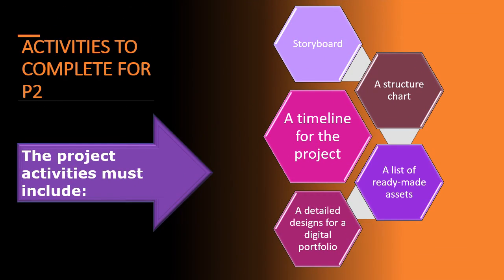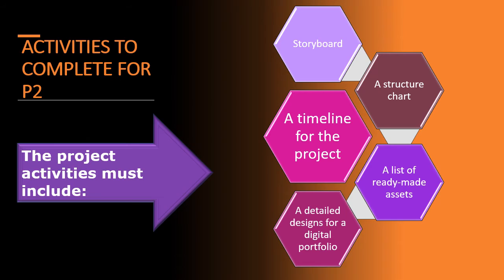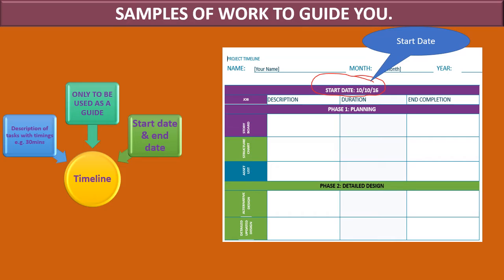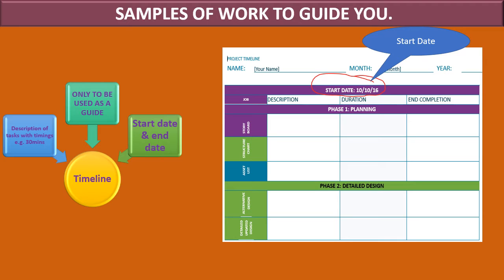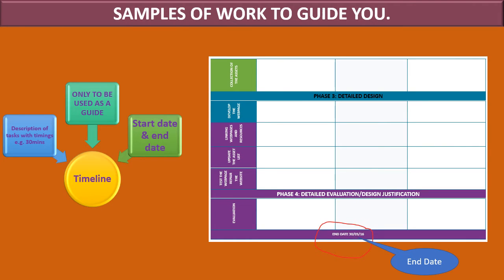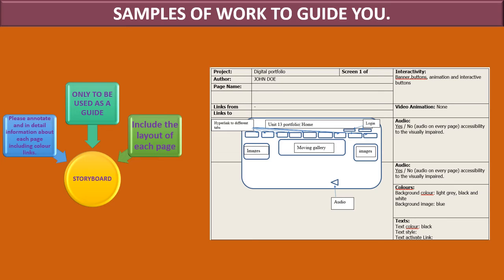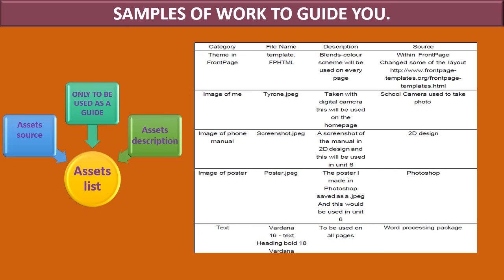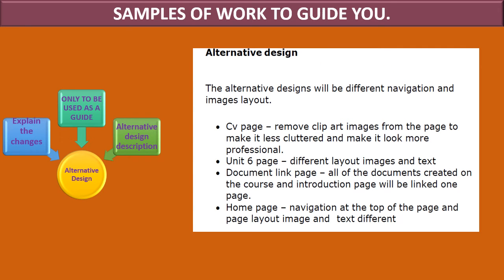Unit 3 Assignment 1 Designing a Digital Portfolio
UNit 3 ass 1 with Merit and Distinction Sample
BTEC UNIT 3 Ass 1 The Purpose and audience With samplework
You want to apply for an IT job when you finish your BTEC course and you’ve heard that a local company, Konnekted, recruits IT apprentices. As part of your job application, you are going to produce a digitalportfolio so that the company can see the work that you can produce. You know that potential employers will want to see a range of your work, such as written documents, images (still and moving), audio tracks, programmes and systems that you have created during your course. The range of work you produce will show how suited to the job you are.

You can also include any other relevant activities that you have done, such as other courses or qualifications, activities completed for the Duke of Edinburgh’s Award, community work you have undertaken and any other achievements, as well as details about yourself.

Your digital portfolio needs to impress the people at Konnekted and, if necessary, other employers, as you are sure that there will be other people applying for the apprentice positions. Therefore, it is important that your portfolio shows that you have all the skills required for the role.

Your digital portfolio will be hosted on a server and employers like Konnekted will be able to access it through a web browser. It will be made up of a number of linked web pages. All of the content will need to be in a format suitable for displaying on the web. The portfolio will have a main page, which the other pages will link to.

You will need to split your portfolio into different sections based on the different content you have created. The portfolio must include work from all your completed units in the course.
                                                  PASS
2A.P1 Describe the audience and purpose for the design of a digital portfolio.

2A.P2 Produce designs for a digital portfolio, including:
• a timeline for the project
• a storyboard of the layout and content of pages
• a structure chart indicating navigation routes
• a list of ready-made assets to be used, including
   sources.
                                                     MERIT
 2A.M1 Produce detailed designs for a digital portfolio, including:
• alternative solutions
• detailed storyboard of layout and content of pages
a detailed structure chart with complete navigation routes
• fully referenced sources for the ready-made assets.
                                                DISTINCTION
2A.D1 Justify the final design decisions, explaining how the digital portfolio will:
• fulfil the stated purpose
• meet the needs of the audience.

Link for books needed to assist you with the coursework are below:

These are textbooks need for the ICT course bteclevel2IT they are mandatory. there is a link below this will take you to Amazon where you can purchase these books.

link for BTEC ICT textbook
link for revision guide
Link for revision workbook